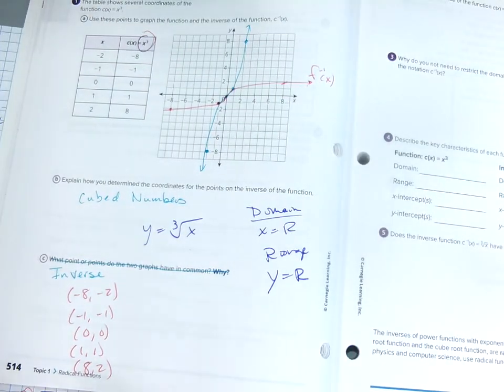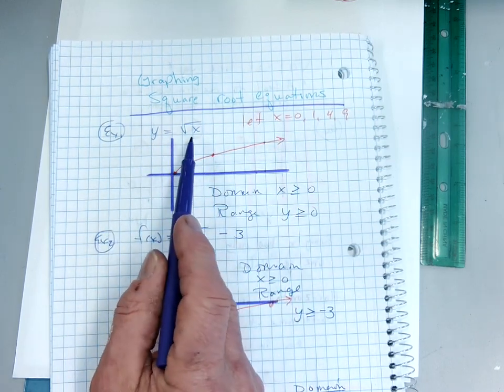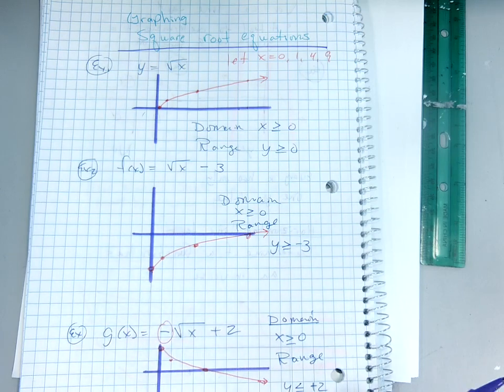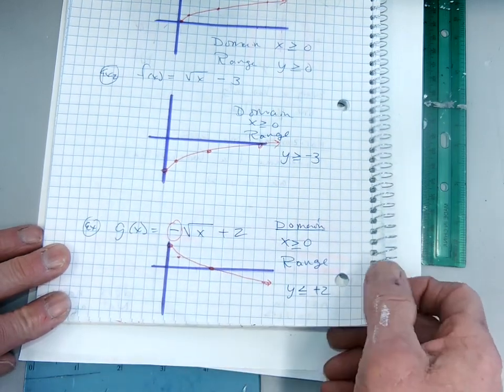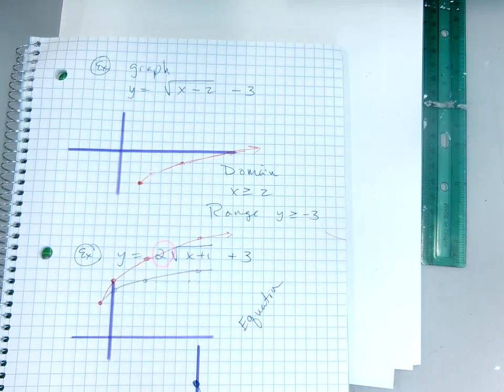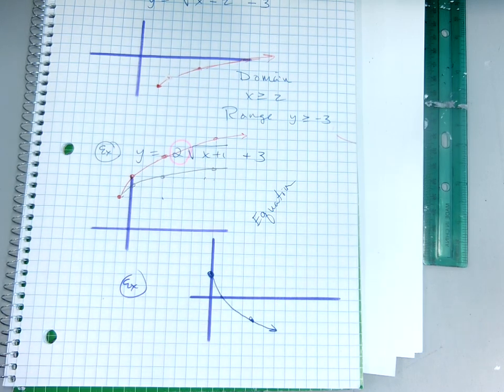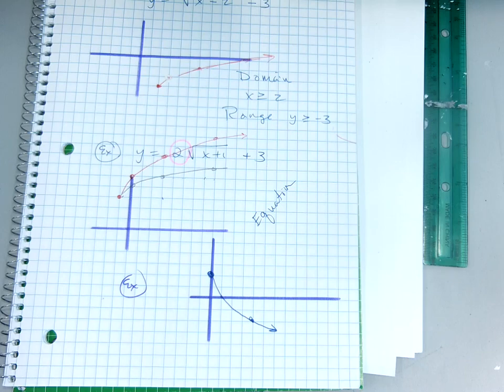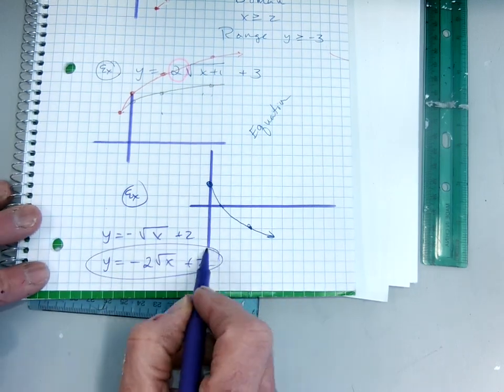Algebra 2 Inverse functions and Domain Restrictions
lesson 2 3  Graphing a function and its inverse.  Making sure the inverse is a function.